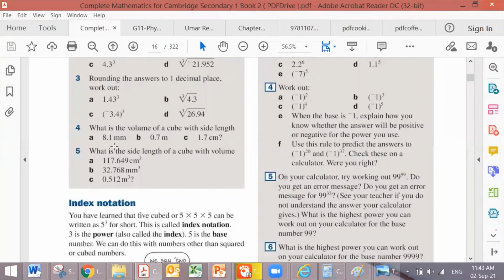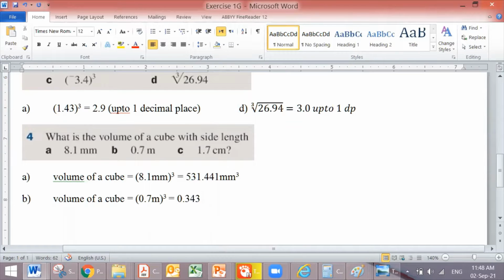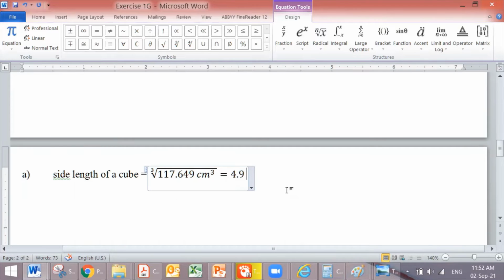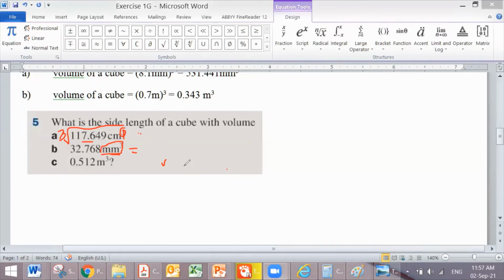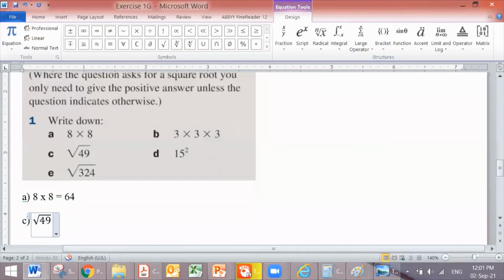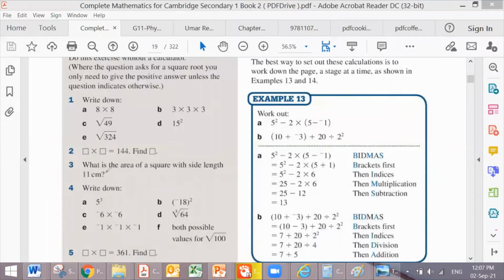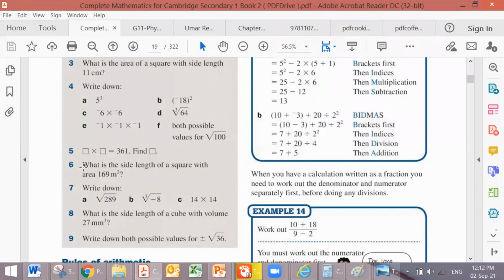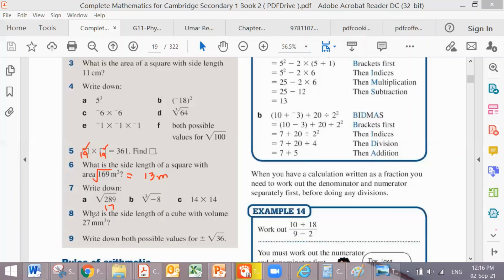Math 7 Exercise 1G Page 15 - 16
Book/Ref:    Complete Mathematics for Cambridge Secondary 1 Book2
Chapter: 1 Number and calculation-1
Lesson/Exercise: 1.4 Square, cubes, roots, and indices. 1.6 Mental strategies, squares, cubes and roots.
EX # 1F, 1G, 1K, 1L, 1M
Page No: 14 to 20 learn about numbers, square and square roots and Rules of arithmetic.
Enable students to understand and ask questions about the relevant topic.